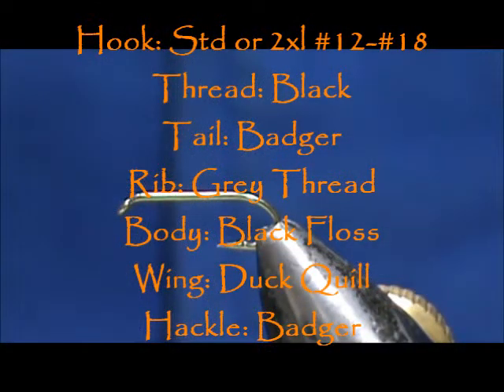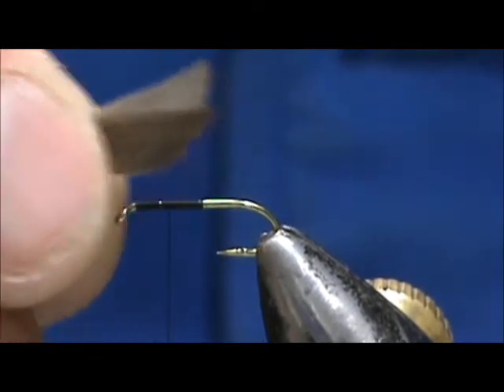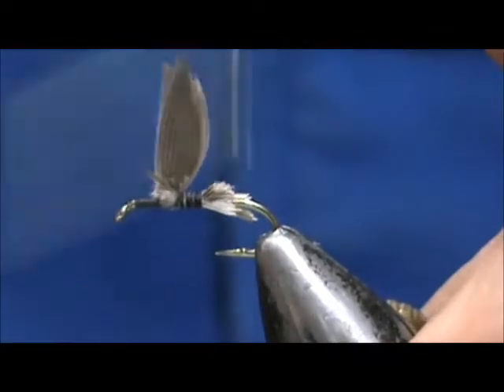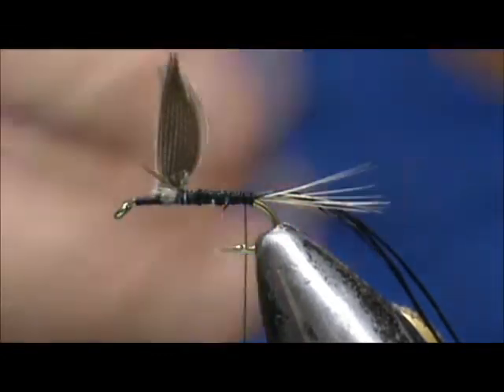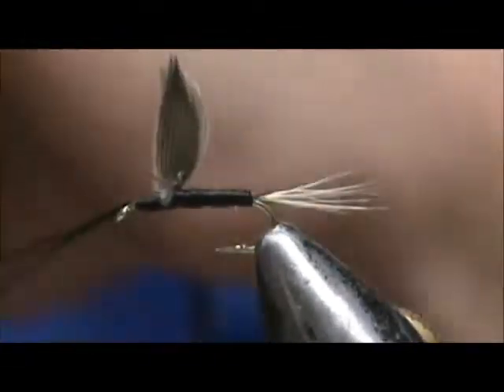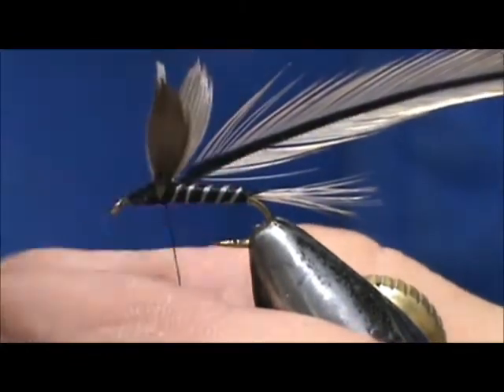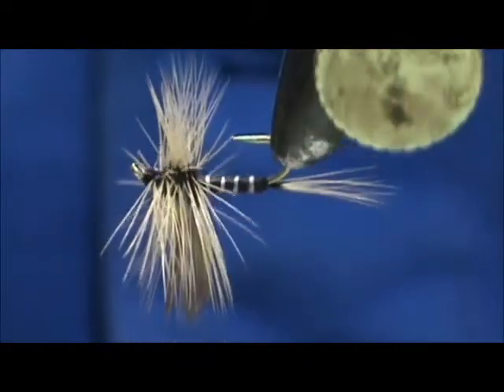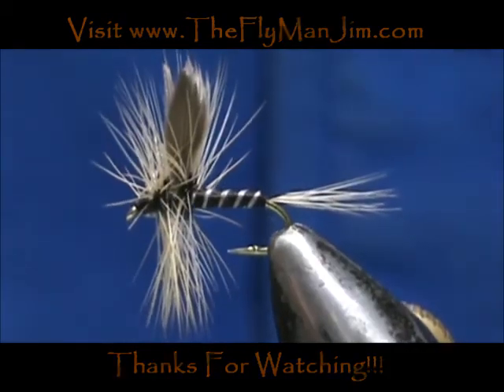Beginner Fly Tying a Badger Variant with Jim Misiura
Hook: Std or xl  #12 - #18   Thread: Black
Tail: Badger Hackle   Rib: Grey Thread
Body: Black Floss   Wing: Duck Quill
Hackle: Badger